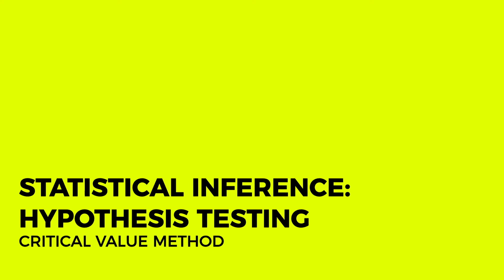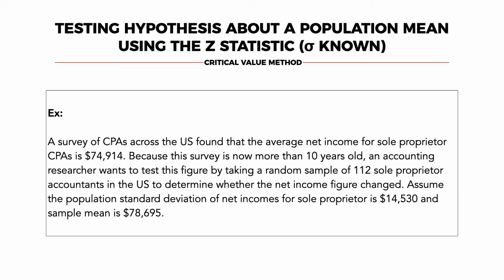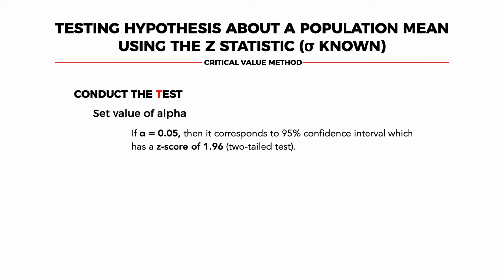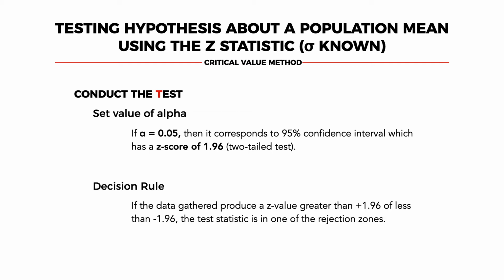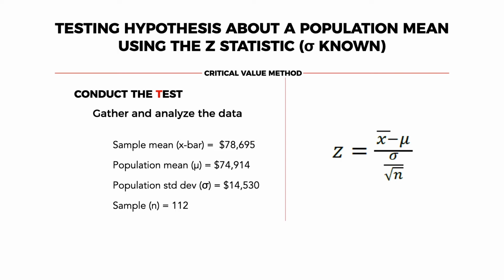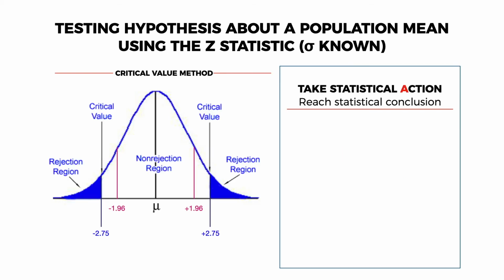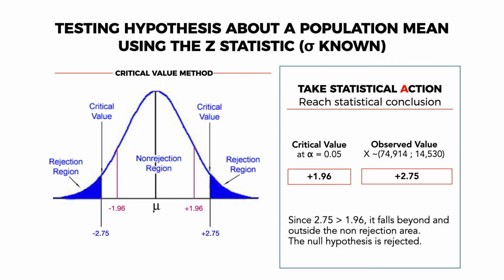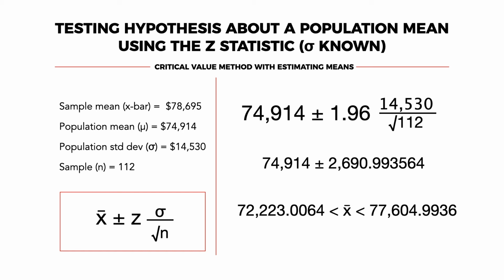Hypothesis Testing (5/6): Critical Value Method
How do we test the hypothesis using the critical value method? And how do we incorporate the lesson on Estimating Means into hypothesis testing?

I’m new here and so there is a long way to go in terms of improvement.

Camera: Macbook Pro with Retina 13”